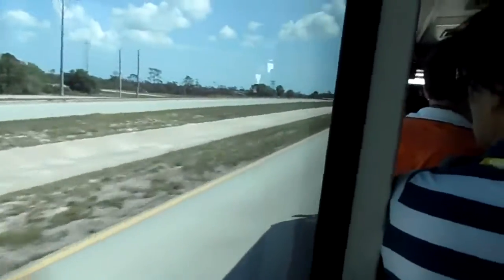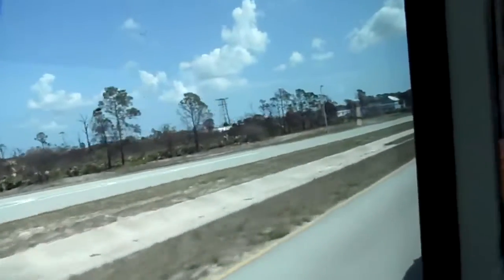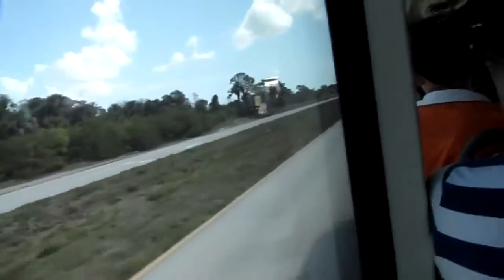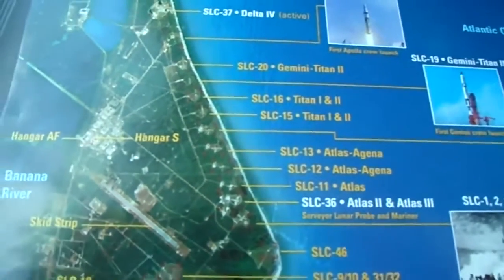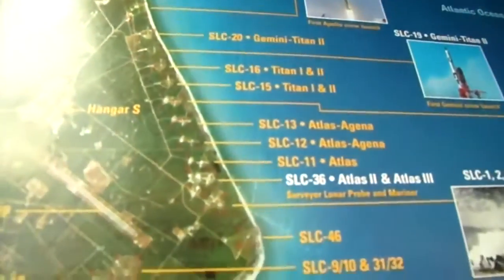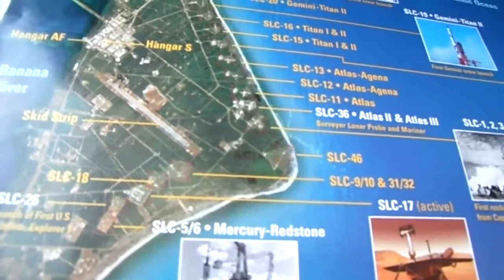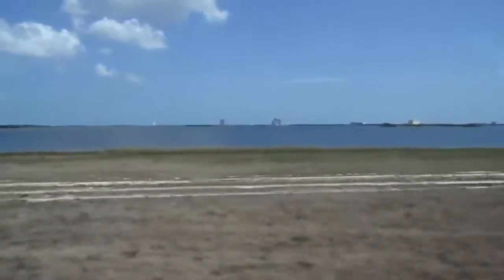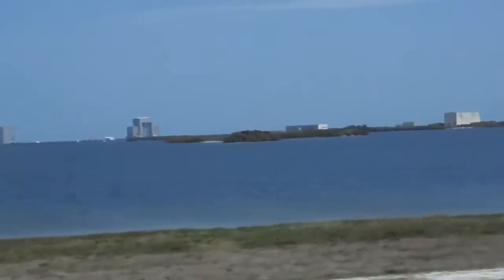NASA KSC Up-Close Tour: Cape Canaveral Vs Merritt Island + Wildlife Refuge